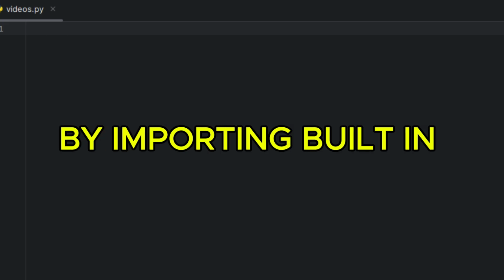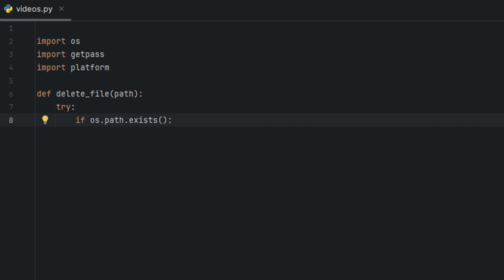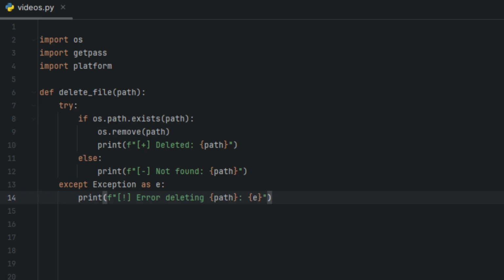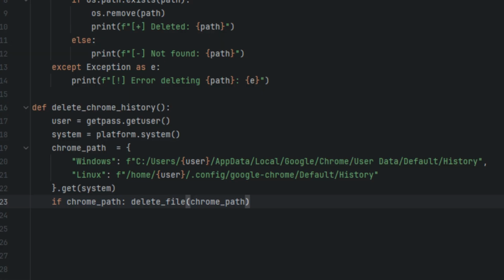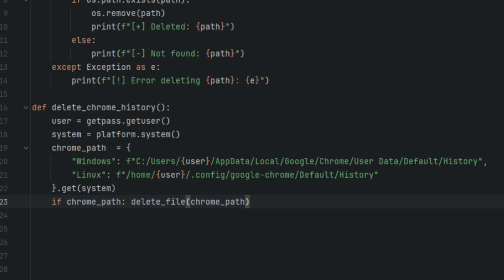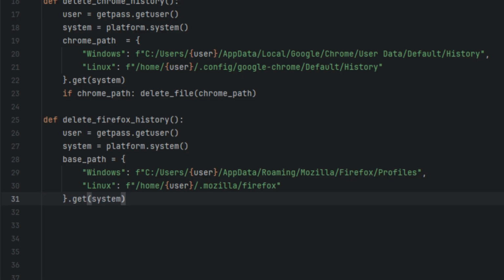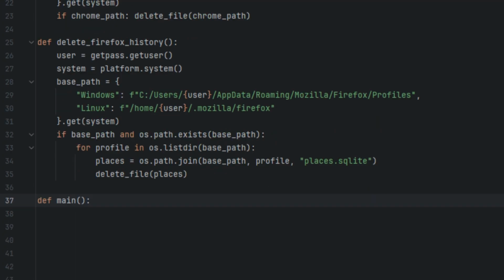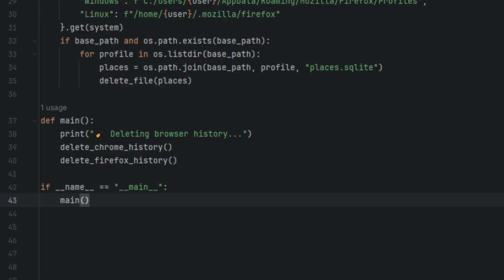Delete Browser History with Python (Chrome + Firefox)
In this beginner-friendly Python tutorial, we’ll show you how to delete your browser history from Chrome and Firefox using Python! This project is great for beginners who want to explore Python's ability to interact with system files and automate simple privacy-related tasks. 🧹🐍

Whether you're building a privacy tool or just experimenting with Python automation, this tutorial is a great intro to file handling and OS detection for students, hobbyists, and self-taught coders alike.

👉 What You’ll Learn:

✅ How browser history is stored
✅ Locating Chrome and Firefox history files
✅ Deleting files using Python
✅ Detecting your OS and user directory
✅ Creating a simple automation script for privacy